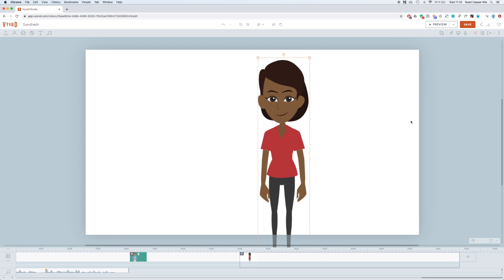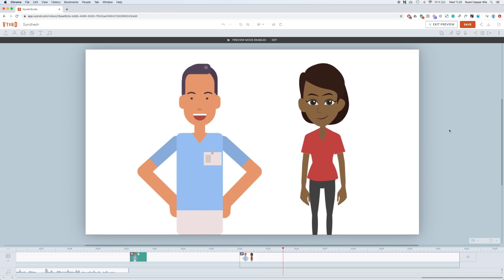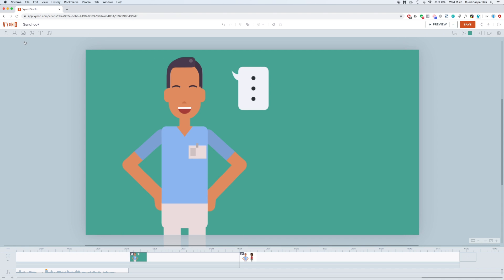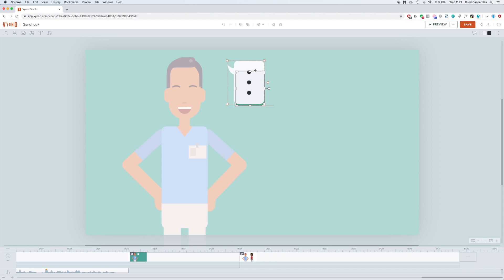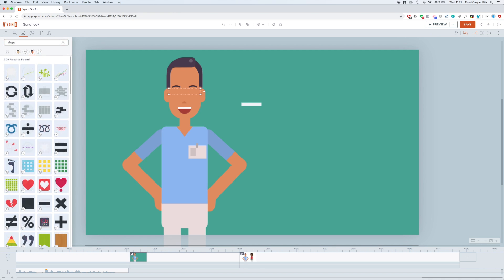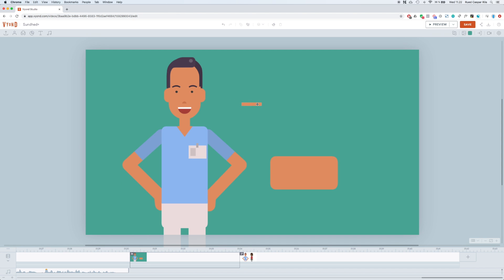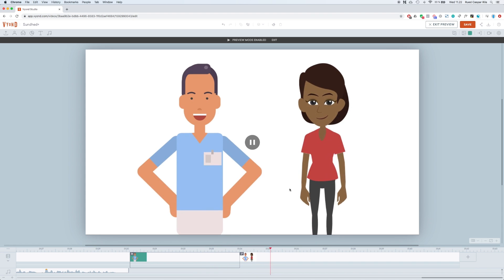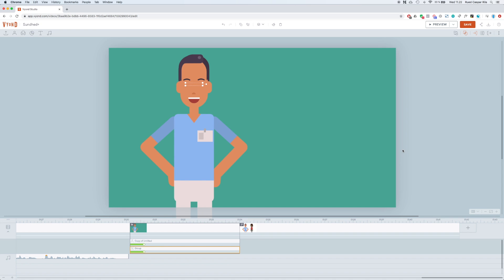How to Make Characters Blink (in Vyond)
I learned a small trick to make Characters (Contemporary Style) blink. Using an animated icon as eye lids, you can imitate the blink that Business Friendly characters do by default.

The key is to find the right icon, which can be a looping speech bubble. Crop the icon to where it's only a small outer part that is left. Then, you give the icon the same color as the face of the character.

If you have added any Enter or Exit effects to your character, you want to apply the same effect to your small "eye-lid" box.

Things to keep in mind:
- It doesn't work very well if your character moves a lot. The box won't move with your character, so choose a standing and static action instead.
- You cannot use the eye-dropper/selection tool for colors when choosing a color for your icon. This is because you need to double-click the icon to adjust color, and this also opens up the option to edit your crop, and thus gives the rest of the scene a white dim. This white dim will affect your eye-dropping. So create a Prop first, eye-drop the correct color, and find it in your "In this video" library, or remember the HEX code.

GEAR
USB Mic (top-rated one)
Clip-on Mic (Røde SmartLav+)
Softbox (Mountdog)
Voice-over Bundle (X1S)
Camera (Canon Rebel T3)